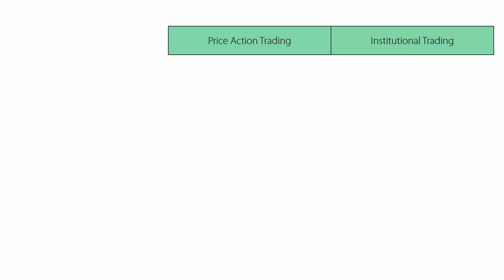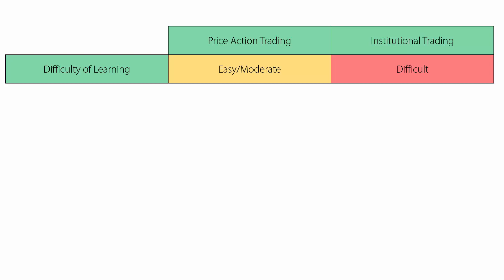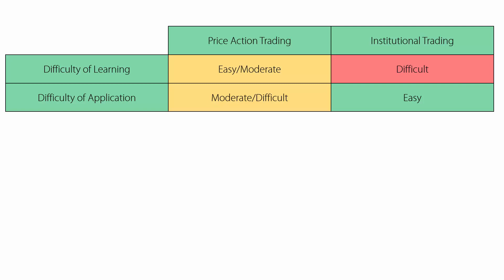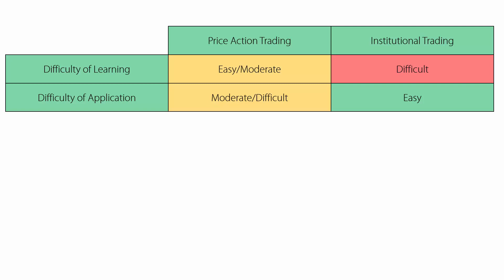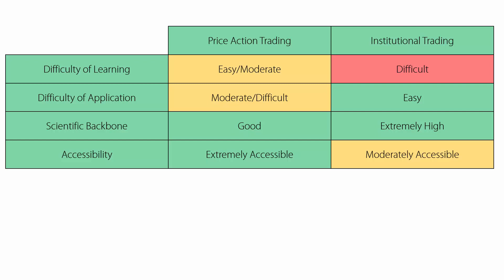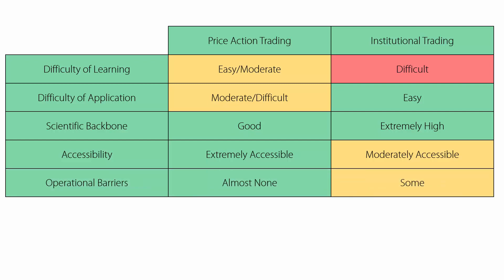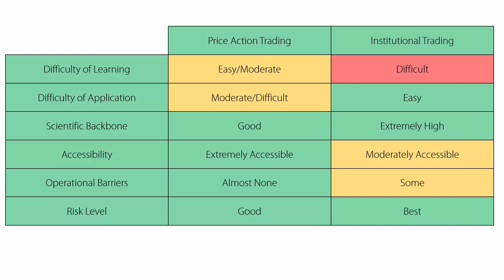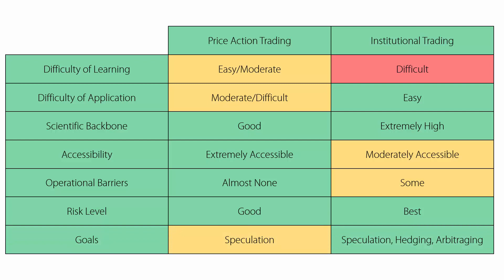Price Action Trading x Institutional Trading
This is a video about the advantages and disadvantages of price action trading versus institutional trading.